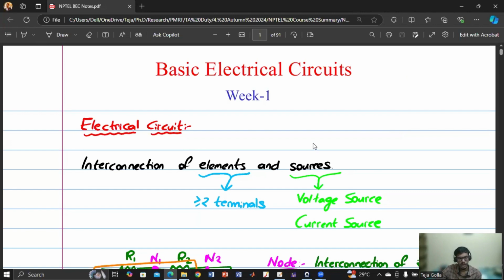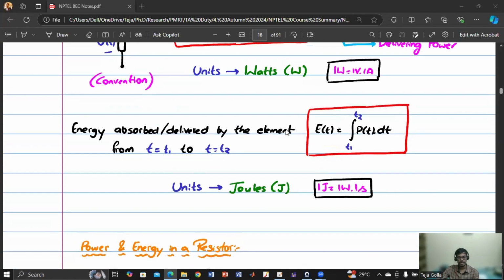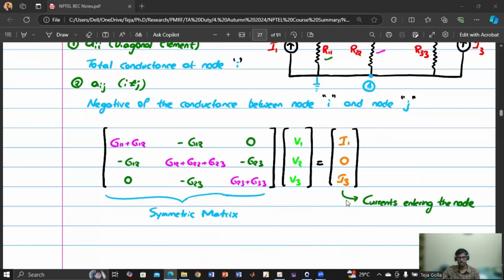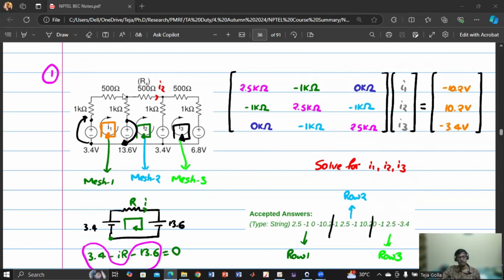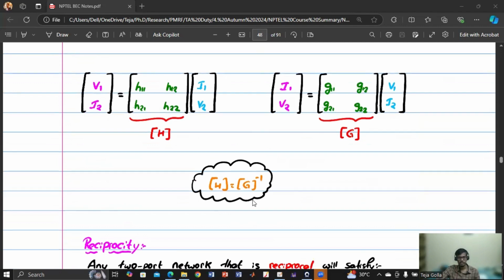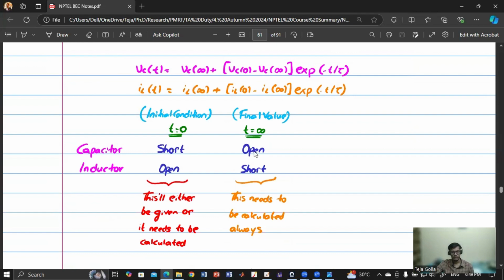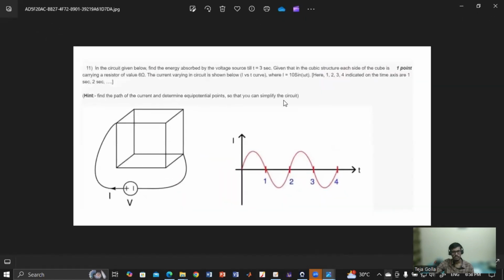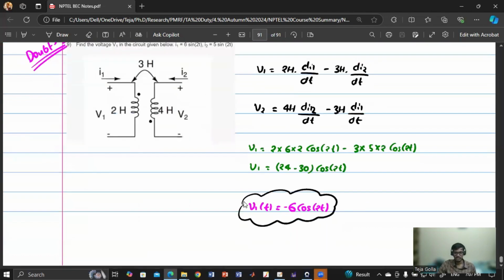Course Summary | Basic Electrical Circuits | Problem Solving Session | NPTEL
Hello Everyone! This is the summary session of the NPTEL course "Basic Electrical Circuits".

Time Stamps
00:00 - Introduction
00:30 - Week-1 Summary
05:18 - Week-2 Summary
09:30 - Week-3 Summary
16:50 - Week-4 Summary
23:38 - Week-5 Summary
30:06 - Week-6 Summary
35:21 - Week-7 Summary
42:54 - Week-8 Summary
44:56 - Week-9 Summary
50:13 - Week-10 Summary
58:00 - Week-11 Summary
01:01:08 - Week-12 Summary